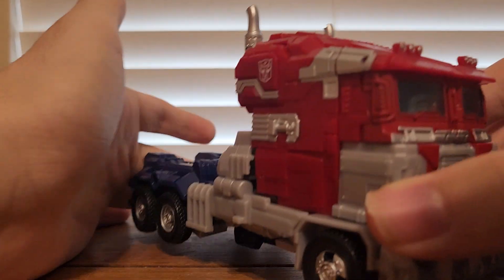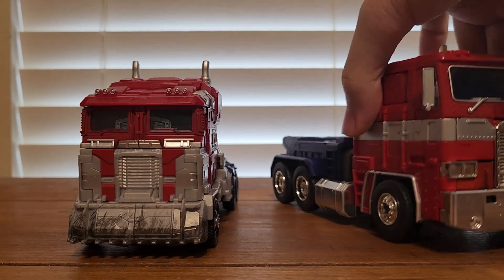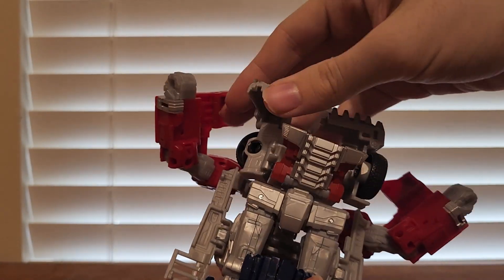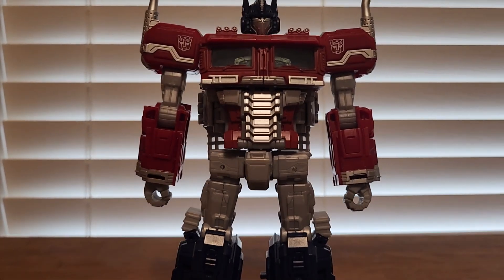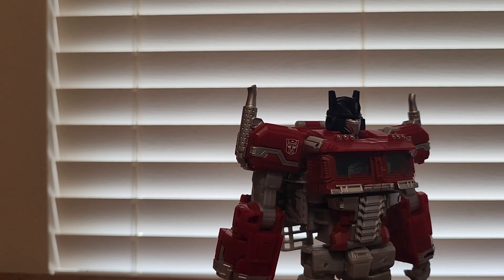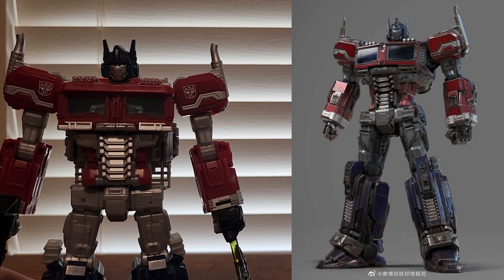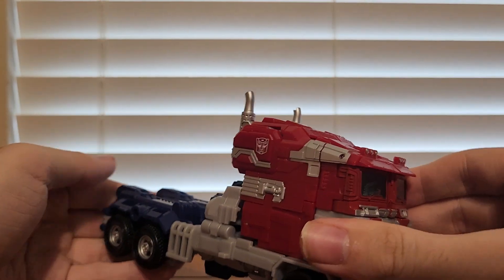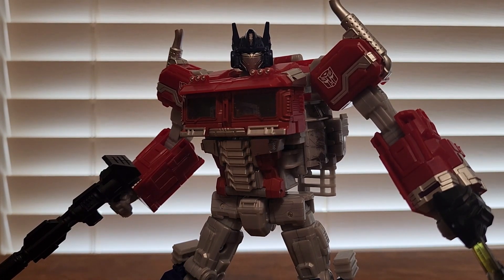Transformers Reactivate Optimus Prime (2/2)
This is part 2 of 4 of the Reactivate figures